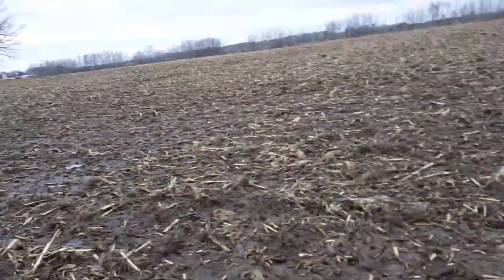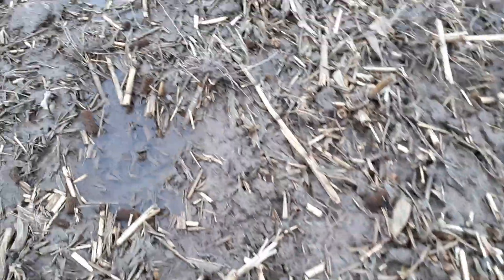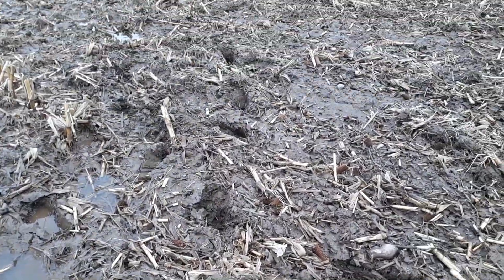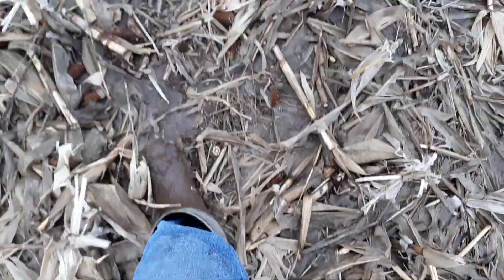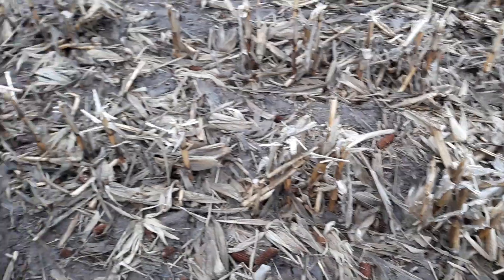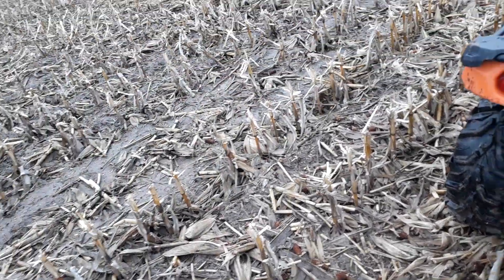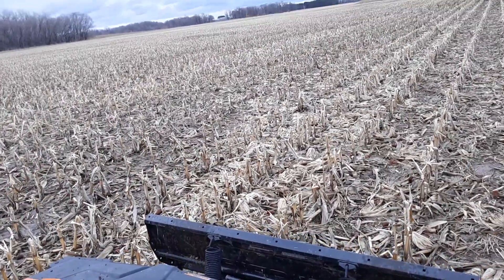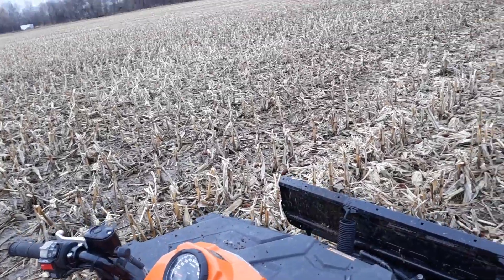soil health farming vs conventional. water infiltration comparison.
got our first inch of rain for the season so good time to compare soils!